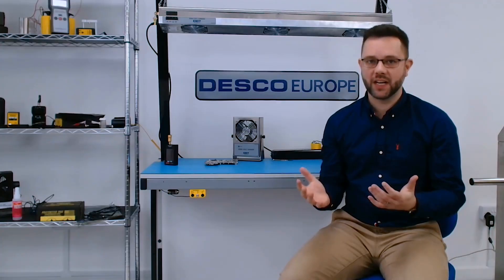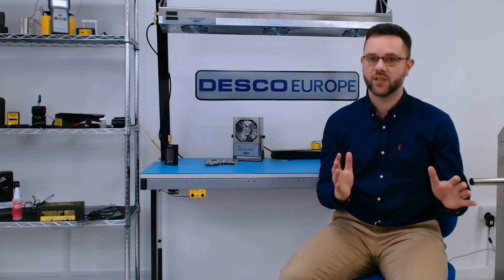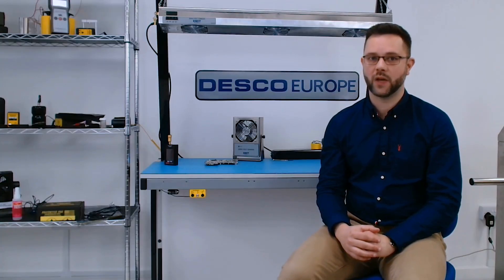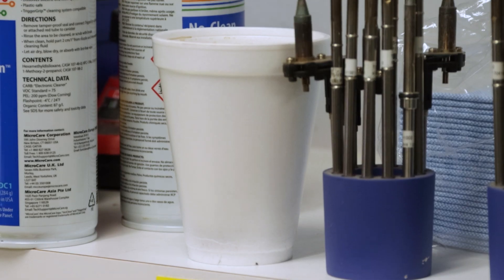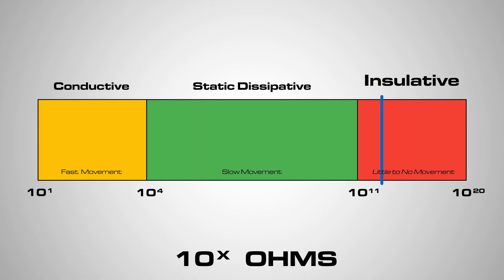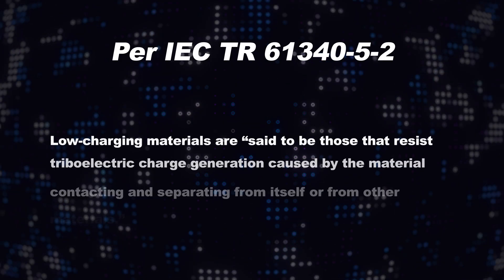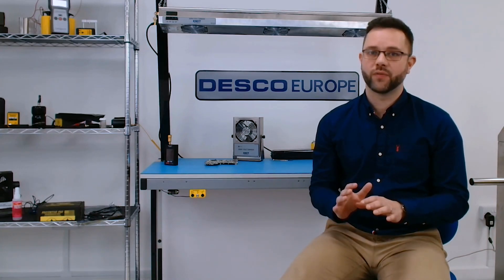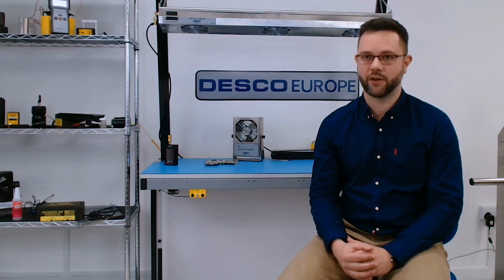Conductive, Dissipative, Insulative & Anti-Static? | Hair-Raising Questions Answered by Desco Europe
Hair-Raising Questions: a series of short videos tackling your commonly asked questions about ESD (ElectroStatic Discharge) Control.

In this video we ask and answer a fundamental question: What is the difference between conductive, dissipative, insulative, and anti-static?